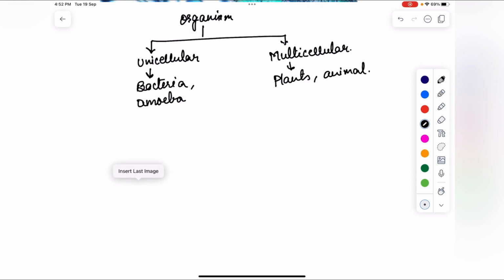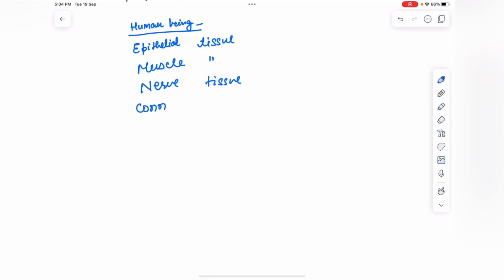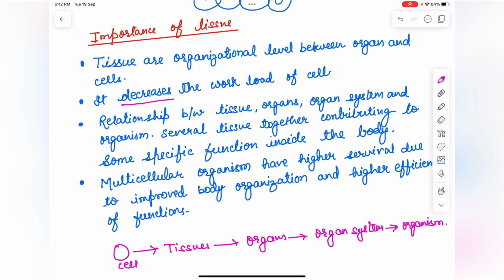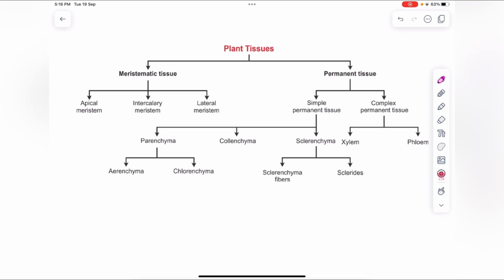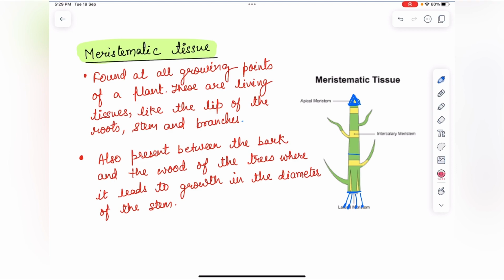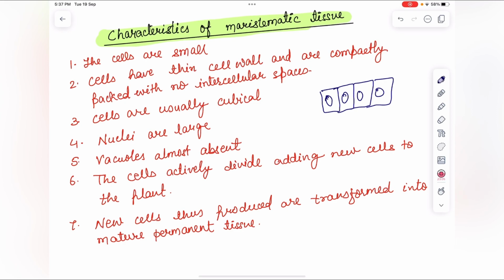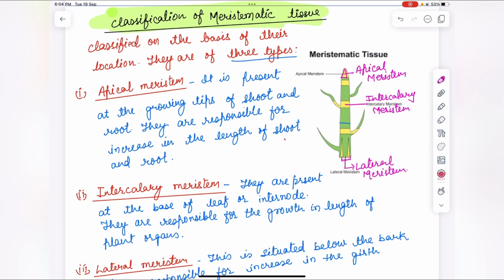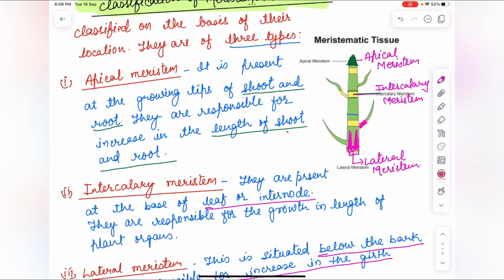Tissue-Plant and animal tissue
Hello everyone,
Tissue
ln this video
I explained about
what is tissue
types of plant tissue
Meristematic tissue
types of meristematic tissue